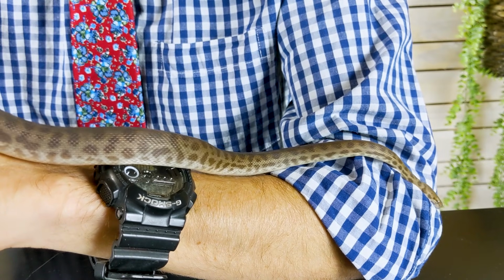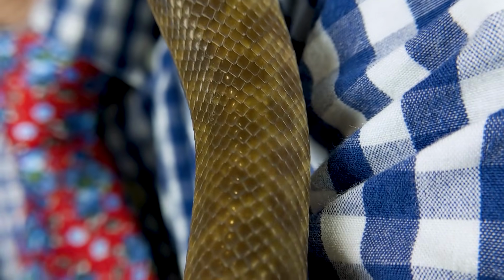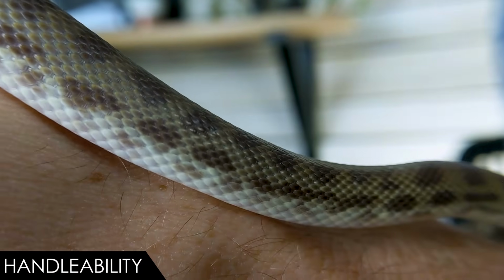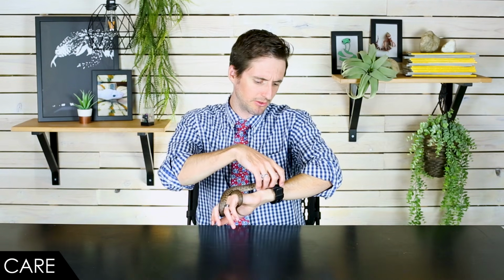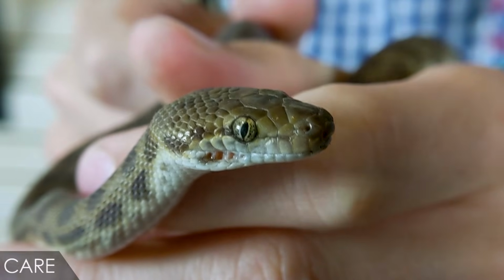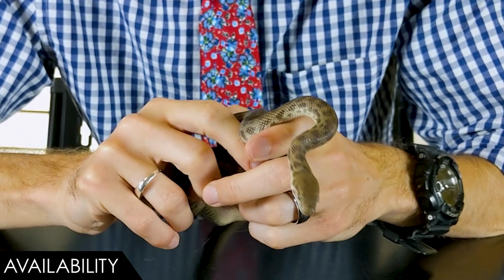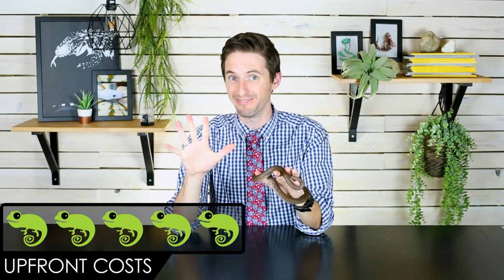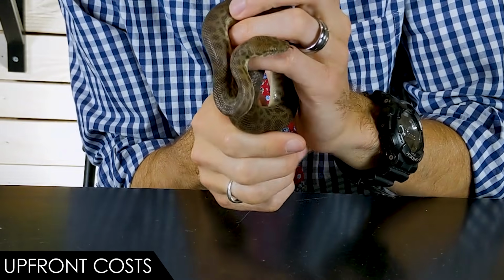Children's Python, The Best Pet Snake?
The Children's python (Antaresia childreni) is one of the smallest pythons on the planet. Their small size makes them very reasonable pets indeed. Despite being little, they have all the personality of much larger snakes. They are like the ackie monitors of the snake world. They are definitely one of the best and most underrated snakes you can get. So, is the Children's python the best pet snake for you? Let's find out!

Heat Pad:

Heat Panel:

Water Bowl:

Malaysian Driftwood:

Mopani Wood: